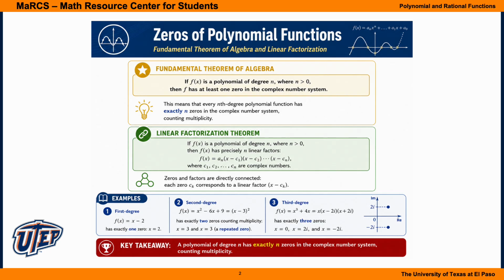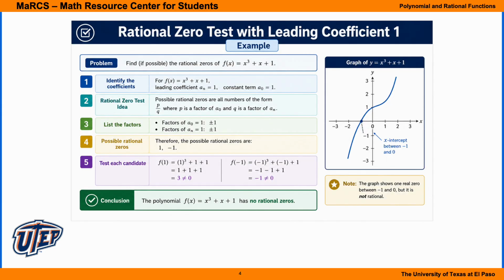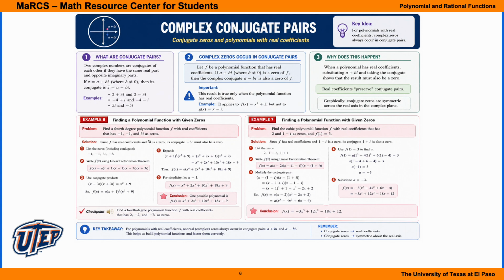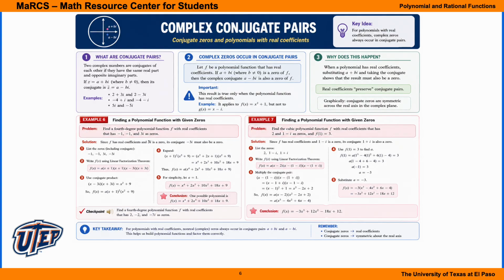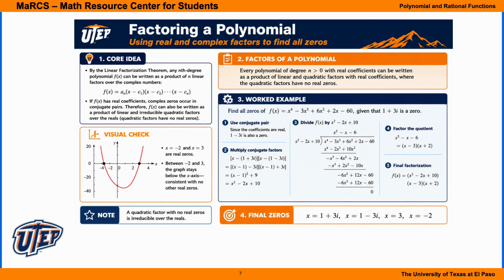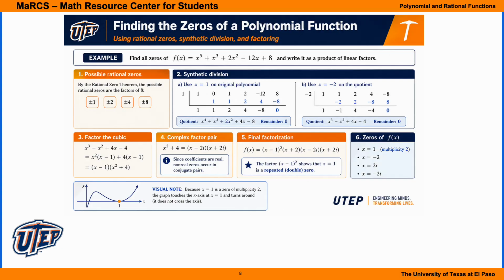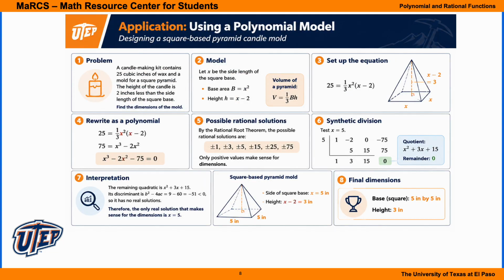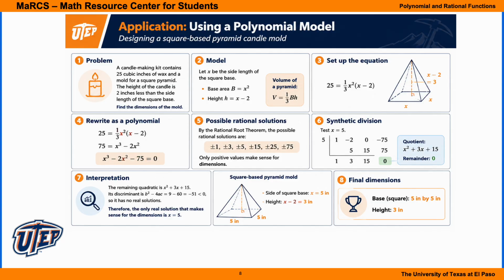Section 2.5 Zeros of Polynomial Functions